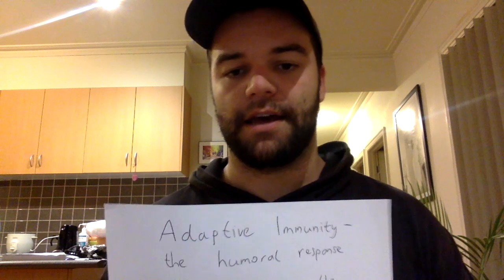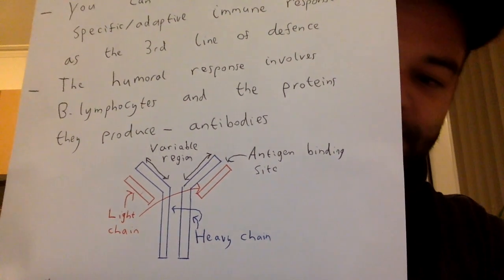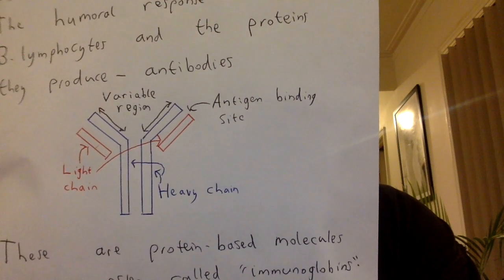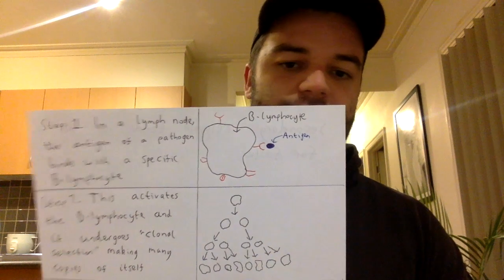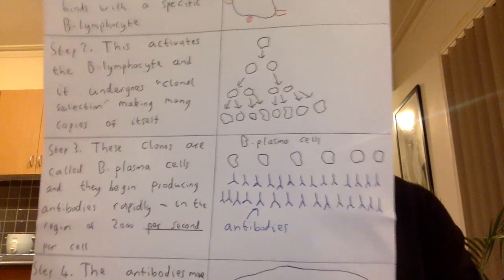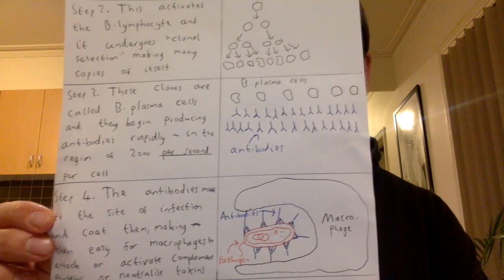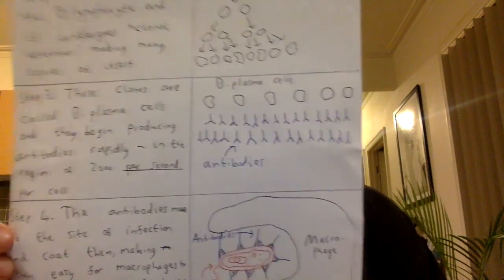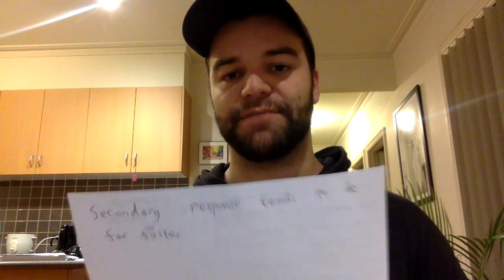Humoral Response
Overviewing the humoral immunity response. My pet zebra finches were being particularly loud in the first minute or so, sorry. I'll try and put a video up of them being cute at some point.